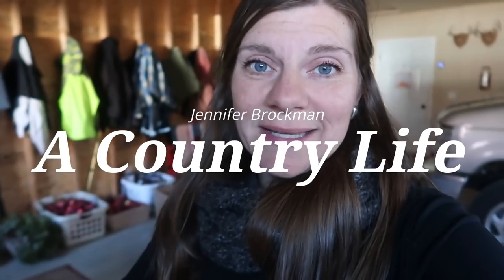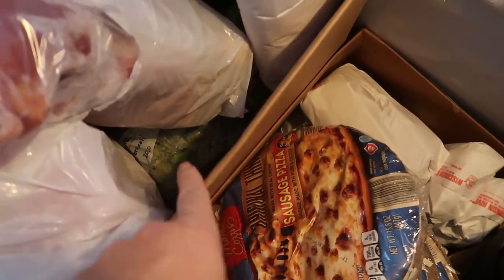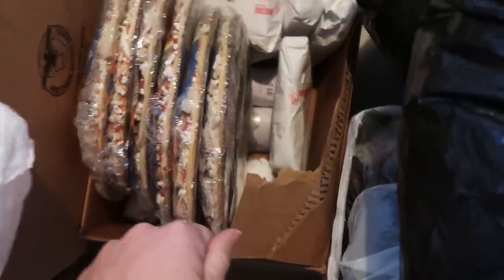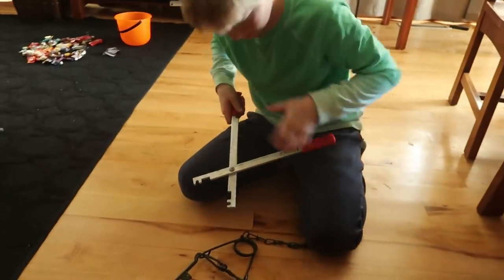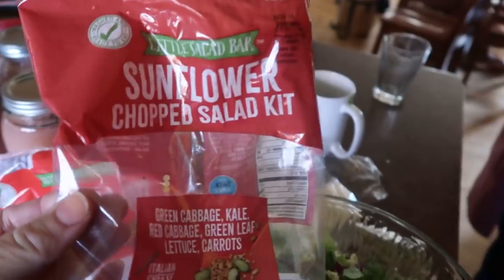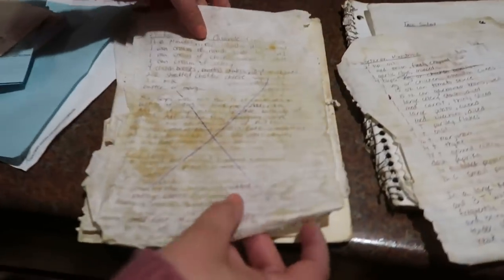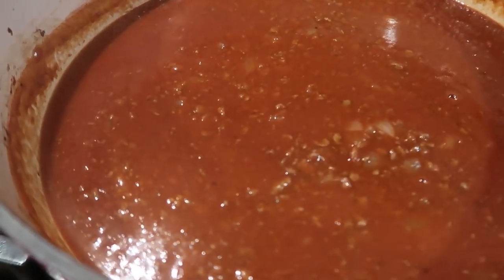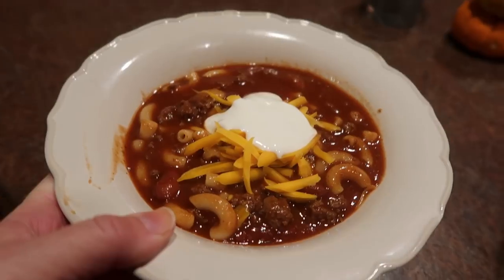🥶THE GREAT FREEZER CLEAN OUT | A Peek Inside My Freezer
Today I'm giving you a peek inside one of our chest freezers.  I find a couple of meat treats that I turn into delicious meals for the week.

Wild Game Meat bags
Wild Game Meat bags (better deal)

!!BRAND NEW!!  Sign up for my monthly newsletter and stay current with the "behind the scenes."

18 Quart Nesco Roaster
7 Quart Crockpot